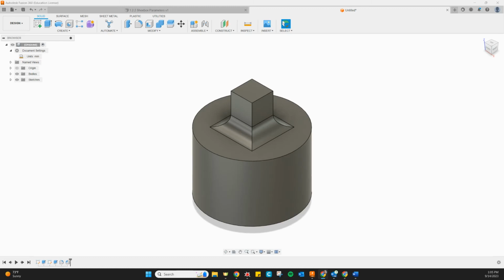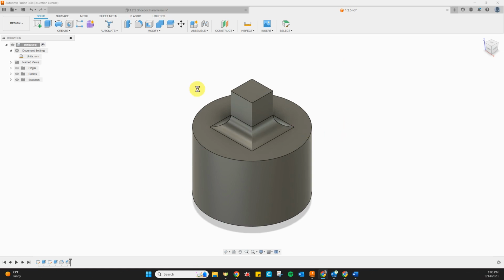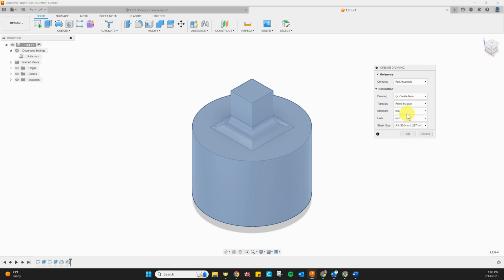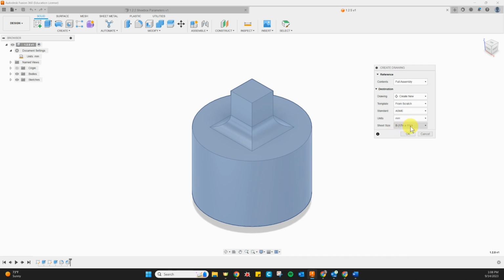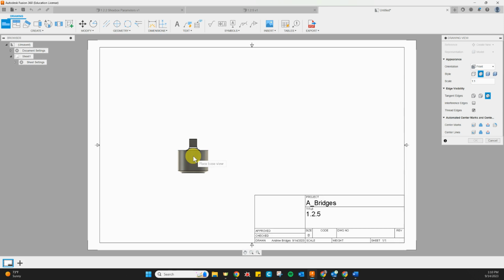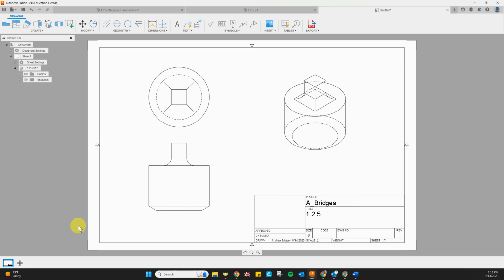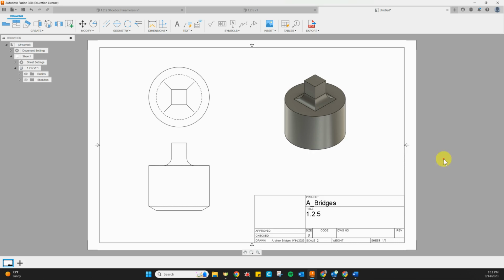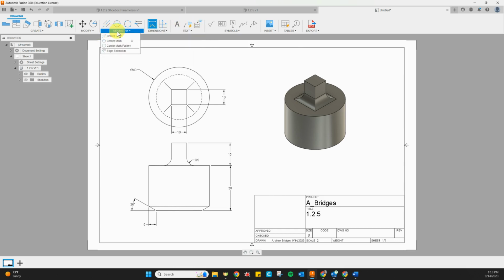Part 2/2 - 1.2.5 Sketches, Extrusions, Revolutions, Oh My!